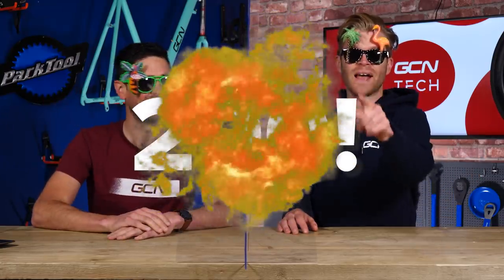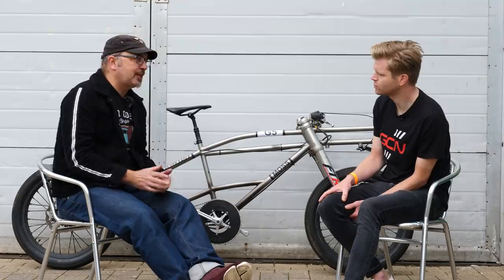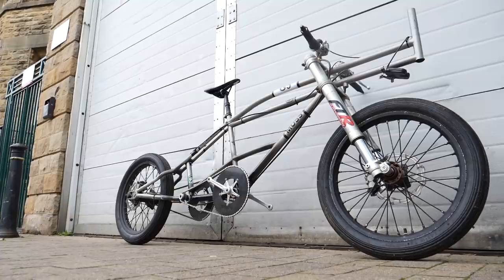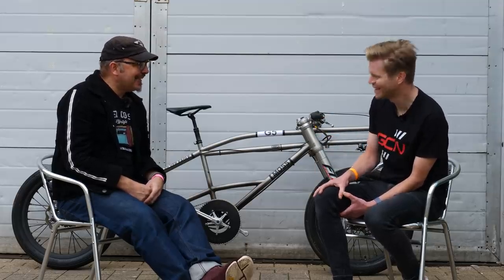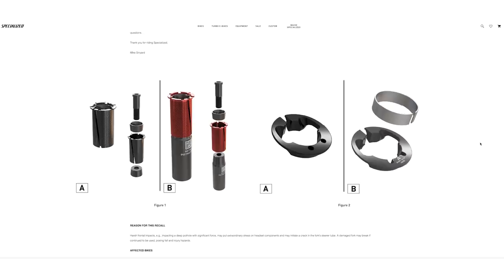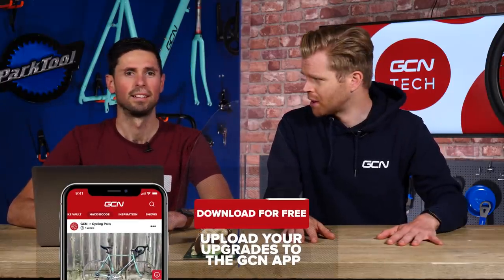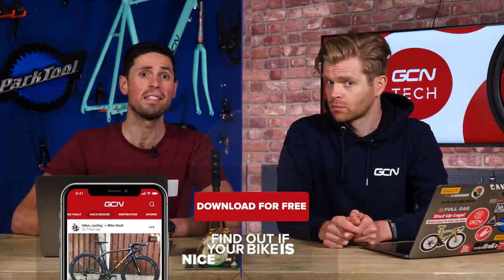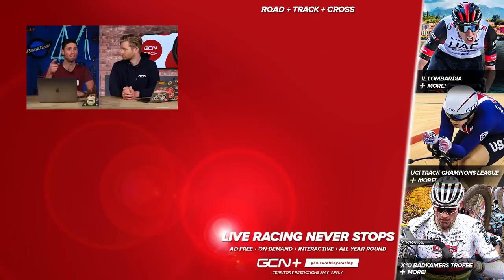Can A Bicycle Go 200 MPH?! | GCN Tech Show Ep. 200!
It's the 200th GCN Tech Show, and this week we're talking about the fastest bicycle in the world, which could reach 200 miles per hour! This, plus a new saddle from Selle San Marco, the New Wilier Rave Gravel bike, and the future of cranks? All this and snack of the week, hot tech, the bike vault and more!

Whose upgrade was the best?

Time Stamps:
0:00 Intro
0:29 Celebratory Montage!
1:29 Last Week's Poll
2:00 Main Talking Point
14:42 This Week's Poll
15:16 Hot Tech
22:43 Snack Of Every Other Week
24:28 Screw Riding Up Grades ... Buy Upgrades!
27:11 Bike Vault

What has been your most memorable GCN Tech moment? Let us know down below!

📹 Coolest Tech From Bespoked 2021!

ES_Firework Boom Bang - SFX Producer.wav
ES_Human Crowd Studio 7 - SFX Producer.wav
ES_I Want My Pizza - Johan Glossner.wav
ES_Boom Boom Boom (to the Beat) (Instrumental Version) - Vicki Vox.wav
ES_Vast - Wave Saver.wav
ES_Old Grump - Smartface.mp3
ES_Change - AGST.wav
ES_Middlemist - Valante.mp3
ES_Into My Head (Instrumental Version) - Eden Maze.mp3
ES_A Nifty Piece of Work - The New Fools.wav
ES_Stumbling Down the Boulevard - The Fly Guy Five.mp3
ES_Sassy - Gary Combs.mp3